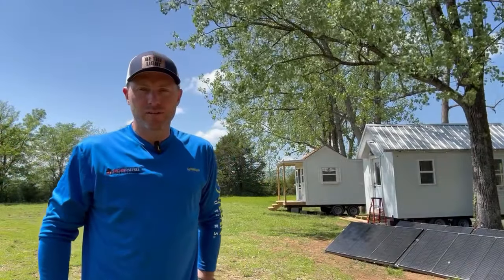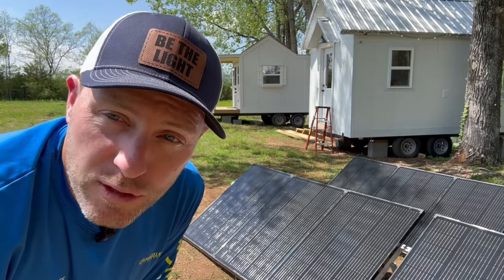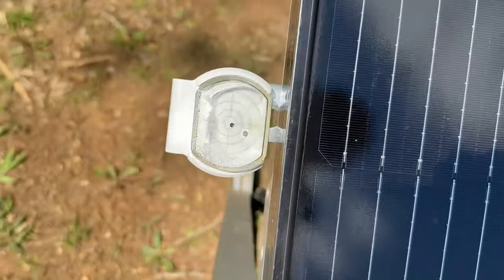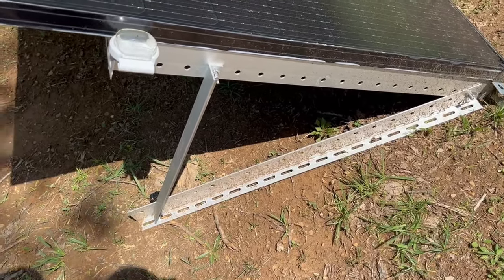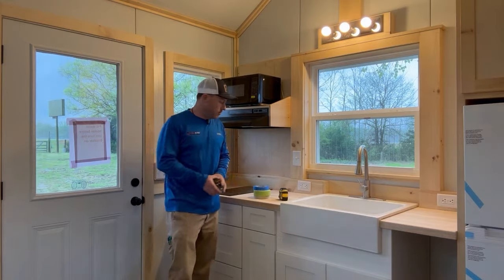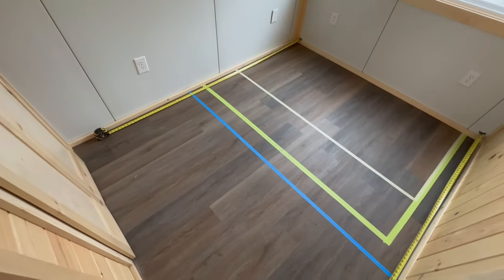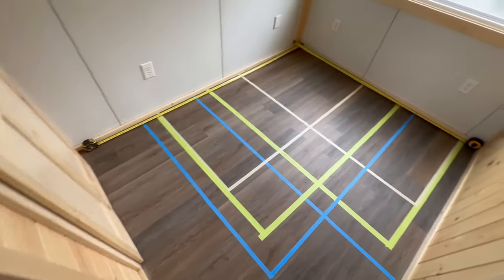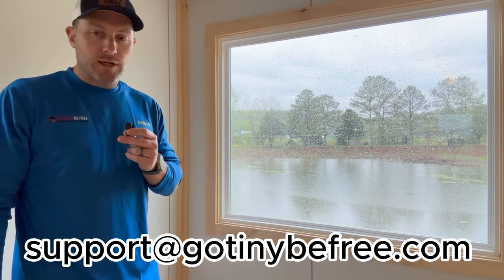Solar Updates & more Incred-I-Cottage bedroom/bed measurements - The Cottages at Pine Lake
for full details on the tinyhomecommunity we're developing outside huntsvilleal for tinyhomesonwheels

To learn more about the simple solar sun tracker tool mentioned in the video, go

You can also find the entire 3rd party solar setup I showed in my previous solar video

A list of all those items can be found